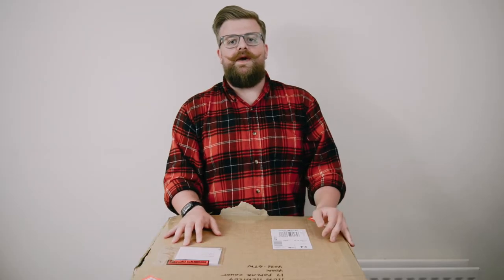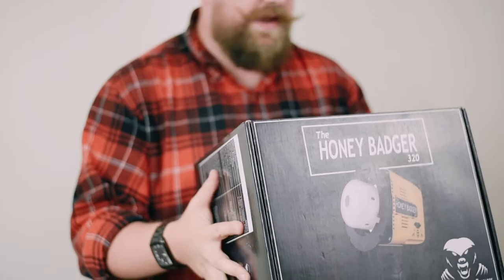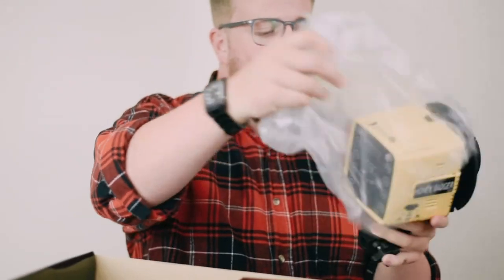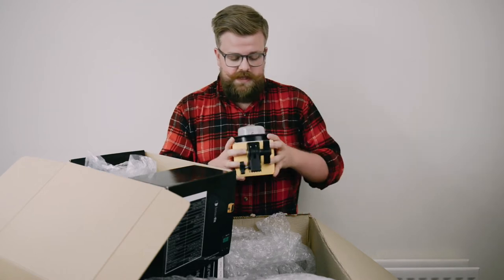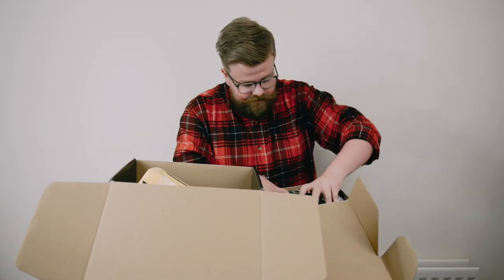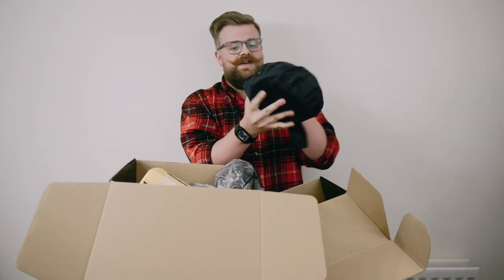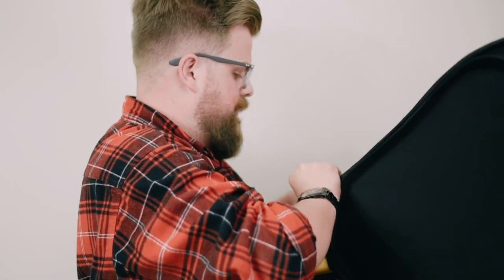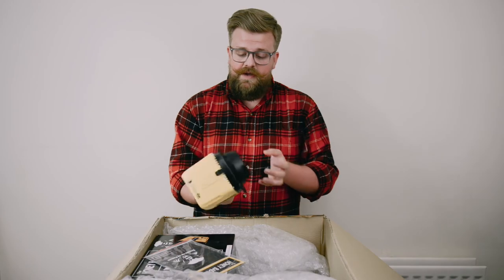Ben Bentley Unboxes the NEW Interfit Honey Badger 320Ws Strobe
Interfit Pro Ben Bentley gets his hands on the NEW Interfit Honey Badger 320Ws Strobe visit uk.interfitphotographic.com for more info.